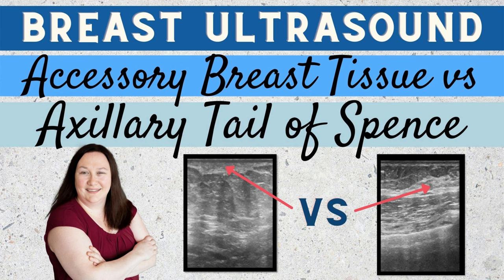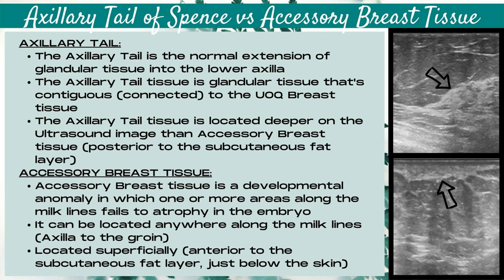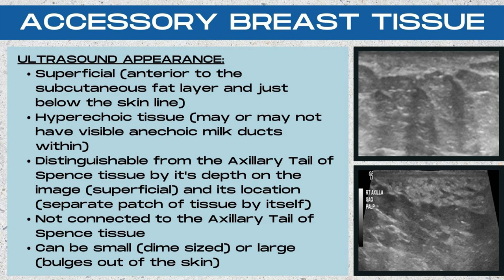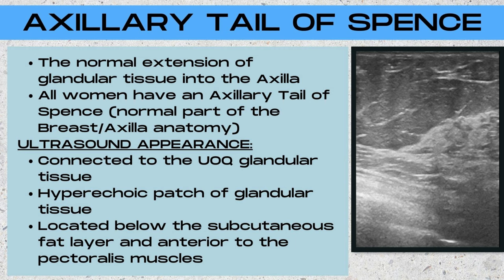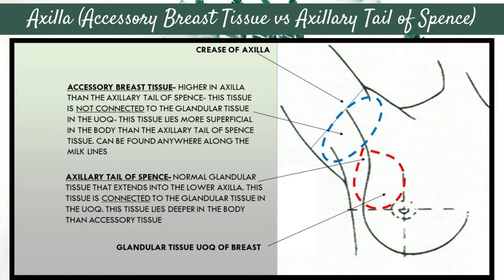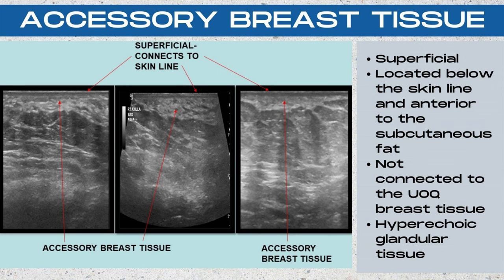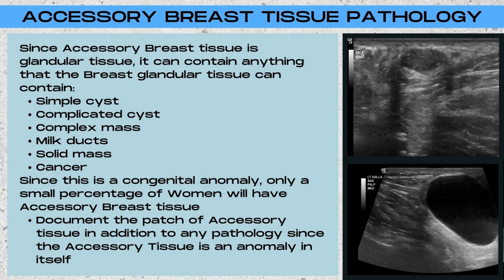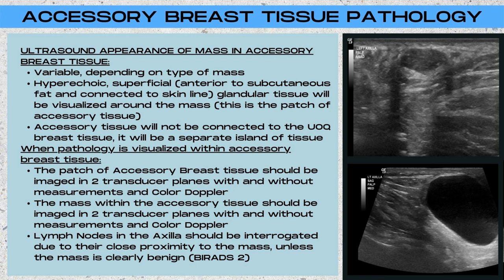Breast Ultrasound | Accessory Breast Tissue vs Axillary Tail of Spence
Breast Ultrasound (Lactating Adenoma): coming soon!
Breast Ultrasound (Galactocele): coming soon!
Breast Ultrasound (Infection of the Breast): coming soon!
Breast Ultrasound (Mondor's Disease): coming soon!

Chapters:
00:00- Breast Ultrasound (Accessory Breast Tissue vs Axillary Tail of Spence)
00:13- It All Begins With Breast Embryology
00:42- Milk Lines
01:10- Breast Ultrasound (Axillary Tail of Spence vs Accessory Breast Tissue Defined)
02:01- Breast Ultrasound (Accessory Breast Tissue Deep Dive)
03:08- Breast Ultrasound (Accessory Breast Tissue Ultrasound Appearance)
03:51- Breast Ultrasound (Axillary Tail of Spence Deep Dive)
04:03- Breast Ultrasound (Axillary Tail of Spence Ultrasound Appearance)
05:38- Breast Ultrasound (Accessory Breast Tissue vs Axillary Tail of Spence Schematic)
07:01- 3 Examples of the Axillary Tail of Spence on a Breast Ultrasound
07:25- 3 Examples of Accessory Breast Tissue on a Breast Ultrasound
07:53- Axillary Tail of Spence Pathology on a Breast Ultrasound
09:13- Accessory Breast Tissue Pathology on a Breast Ultrasound
10:02- Ultrasound Appearance of Accessory Breast Tissue Pathology on an Ultrasound
11:25- End Card